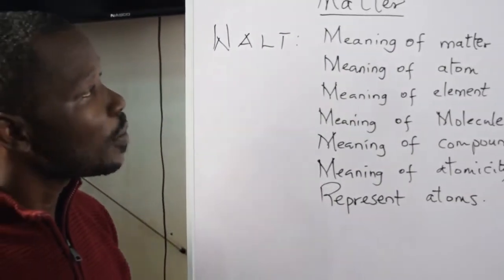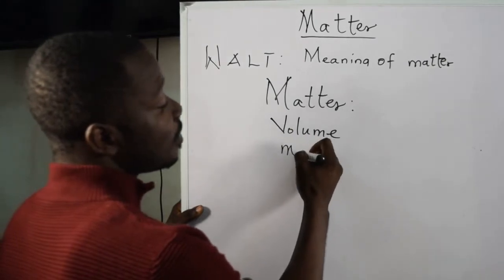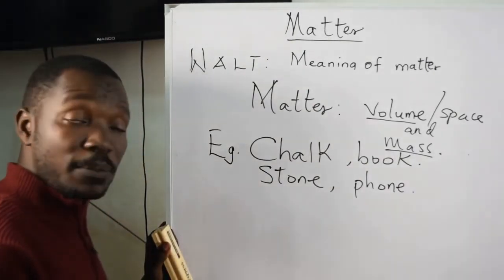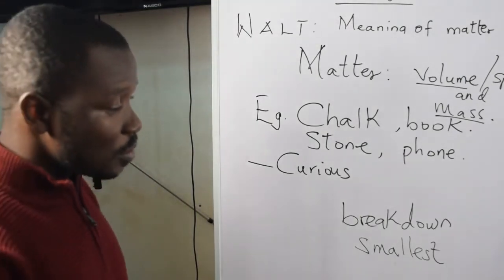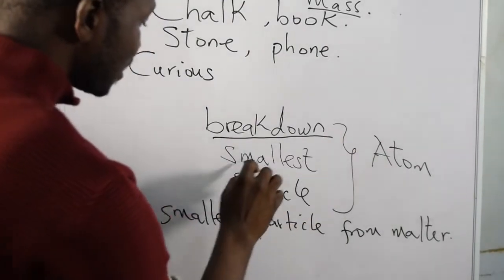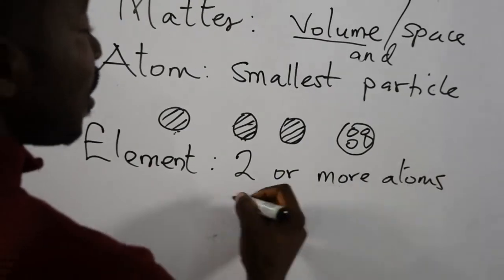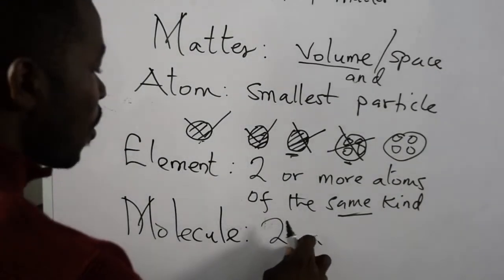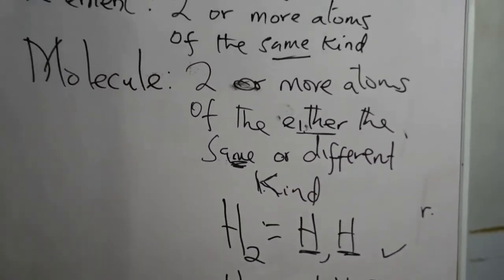INTEGRATED SCIENCE MADE EASY by Finn Educational Complex.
Topics treated under this video are;
1. Meaning of an Matter.
2. Meaning of an Atom.
3. Meaning of an Element.
4. What is a Molecule.